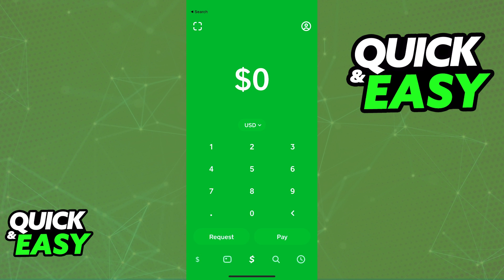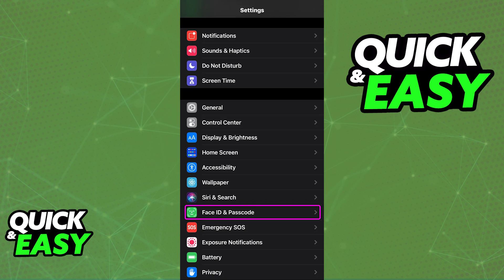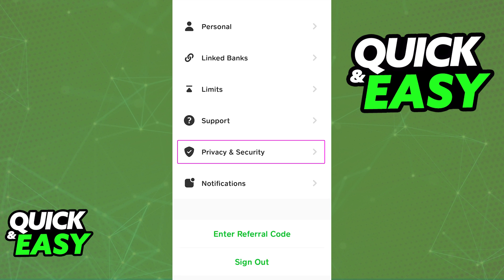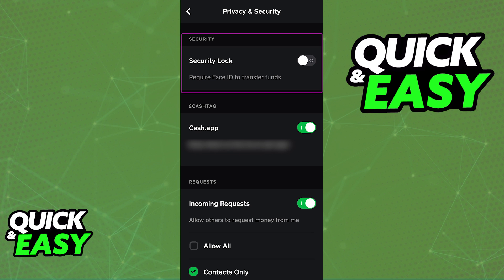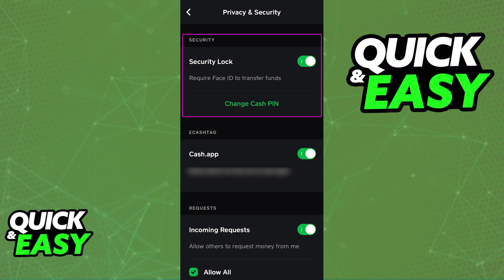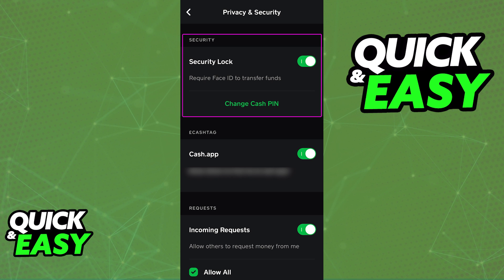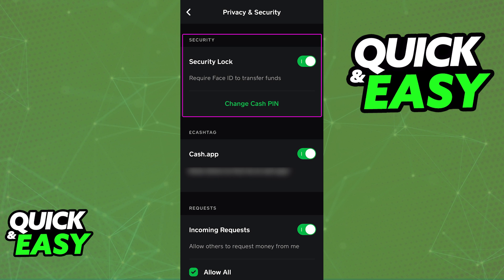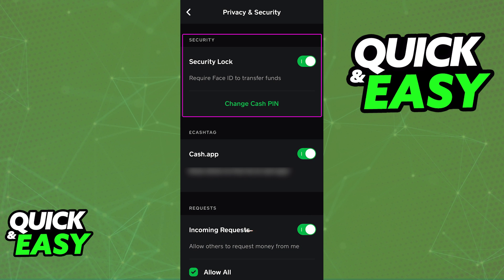How To Enable Face ID on Cash App (Easy 2025)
Welcome to the video: How To Enable Face ID on Cash App

In this video I will solve your doubts about how to enable face id on cash app, and whether or not it is possible to do this.

I hope I have helped you with the video!